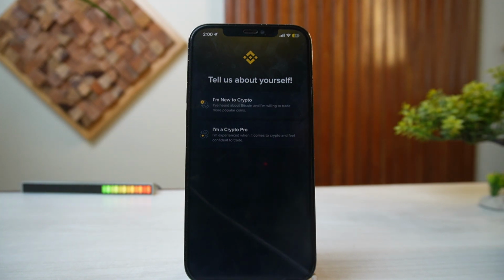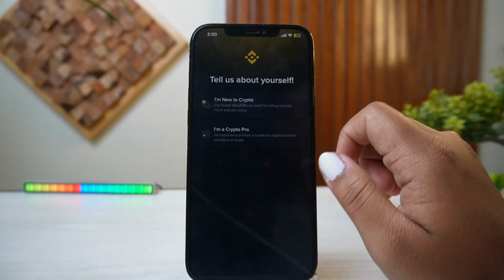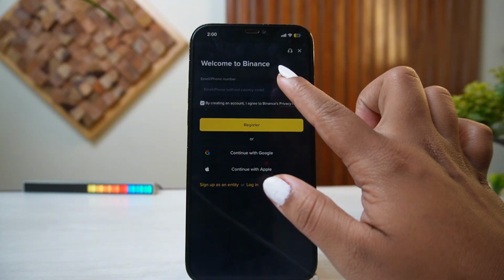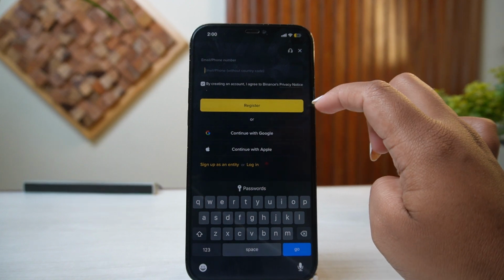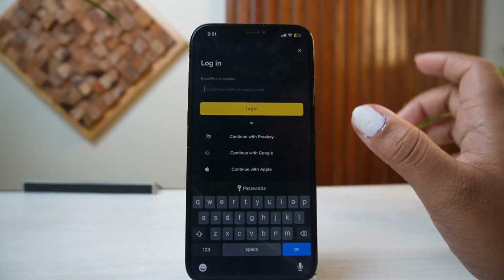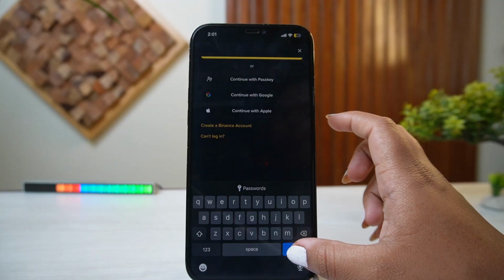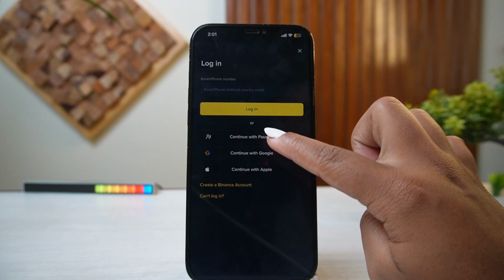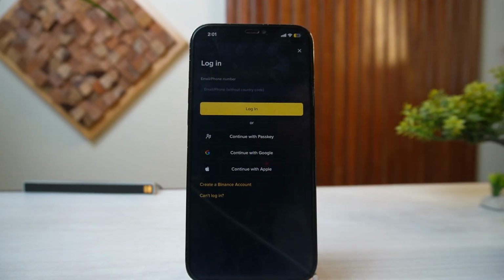How to Login to Binance Account Step by Step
Want to access your Binance account? In this video, we’ll show you how to log in to your Binance account step by step. Whether you’re using the Binance app or website, this guide walks you through the basic sign-in process.

Binance supports additional security methods such as two-factor authentication, authenticator apps, SMS verification, and passkeys. ([Binance Academy][1])

If you’re having trouble logging into Binance, follow along with this tutorial. We’ll cover the key steps to check your login information and complete the security verification so you can successfully access your account.

By the end of this guide, you’ll know how to log in to your Binance account step by step. Follow each instruction carefully and keep your password and verification codes private to help protect your crypto account.

[1] "Binance ki Beginner ki Guide"